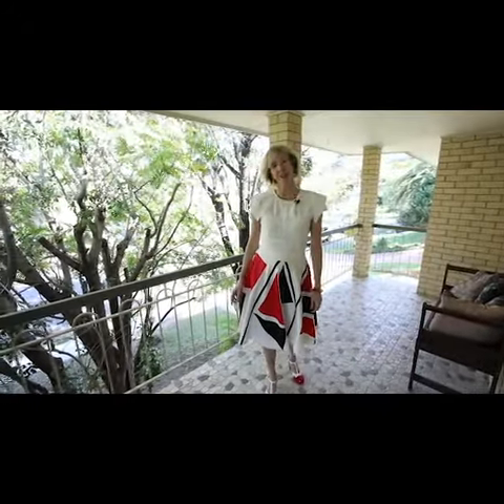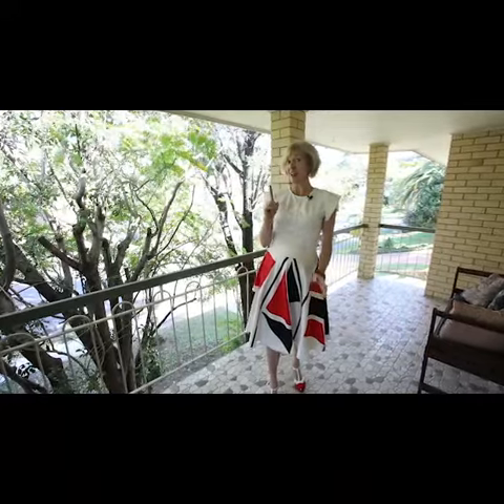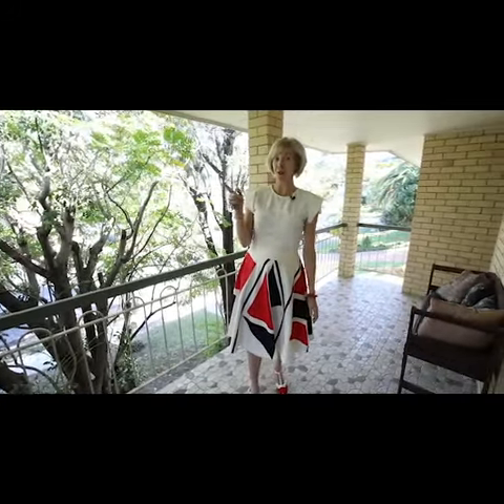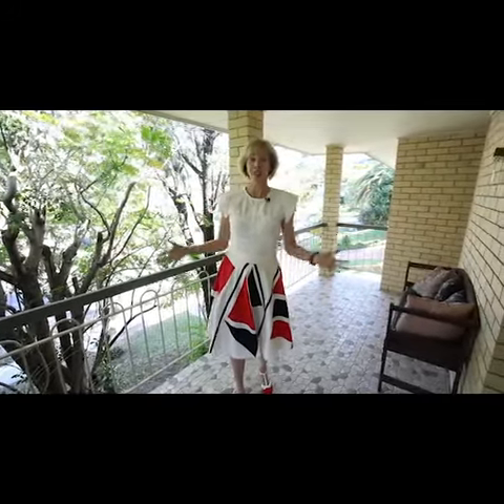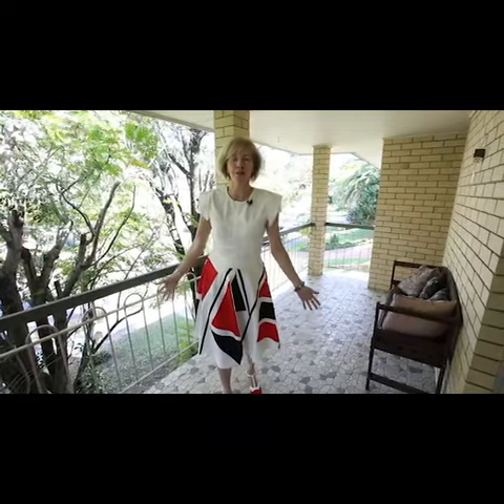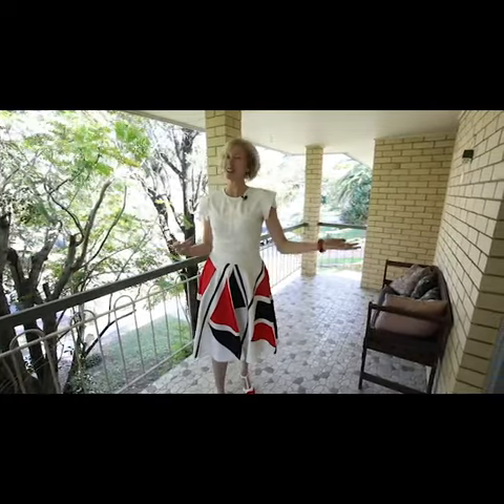3 Cilento Street, McDowall Madeleine Hicks Real Estate McDowall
From the front, this large family home holds more secrets than meets the eye. Your new, huge 4 bedroom home spread out on one of McDowall's biggest blocks (825m2) is ready for its new family. After 27 years of happiness, the owners are ready to let this beauty go.

You will love the endless potential this home has to offer. Downstairs is the large rumpus room and study, perfect for a teenage retreat or home office, fit with fully functional bathroom off the laundry and bonus room. As expected of a home of this age downstairs is utility height of 2.3m
Upstairs is where the main part of the home comes together. There are 4 generous bedrooms on the left of the property. The main bathroom and separate toilet are also on this side of the house. The large bathroom was high end in its time, but is still fully functional and leaves you open to designing something amazing.

Hot facts-

4 bedrooms
Ducted air conditioning
Large rear deck
Updated kitchen
In-ground pool
Large private yard
2 car garage
2 bathrooms
Close to Raven Street reserve walking tracks.

Your new home is waiting for you. Within the McDowall school catchment and so close to the city, homes like these have been selling fast. Call the Madeleine Hicks team today to make this home yours.